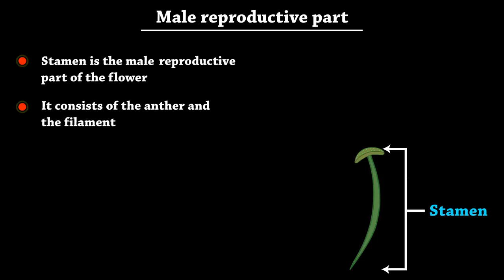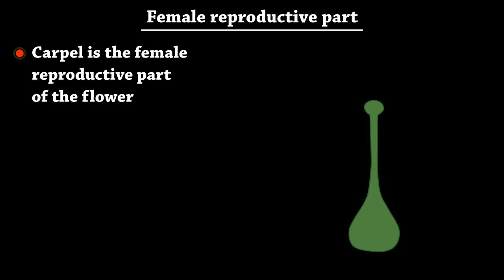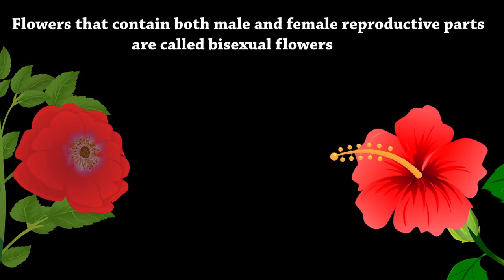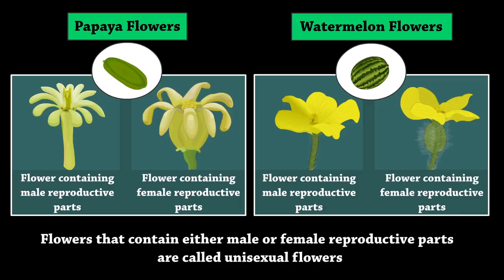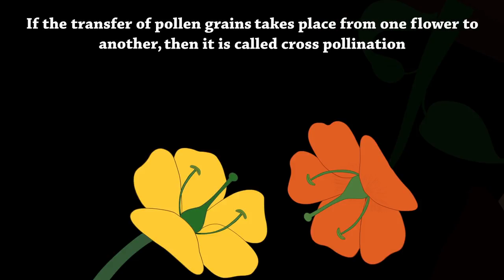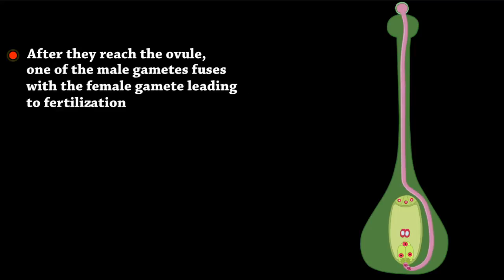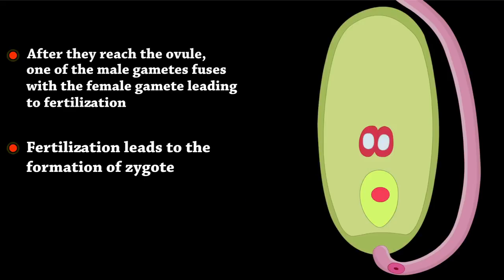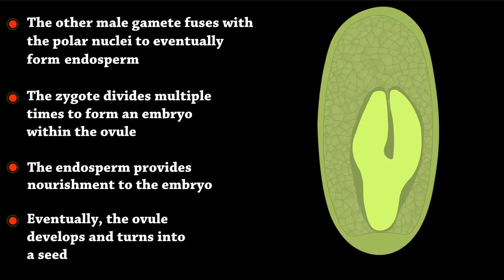Sexual Reproduction in Flowering Plants Downloaded by Science Wit